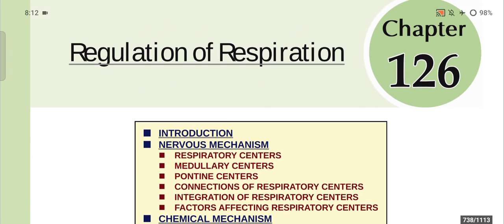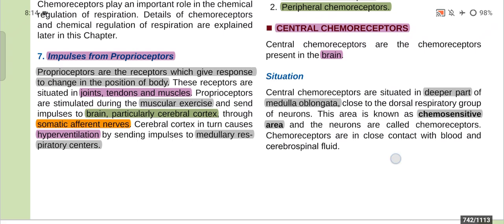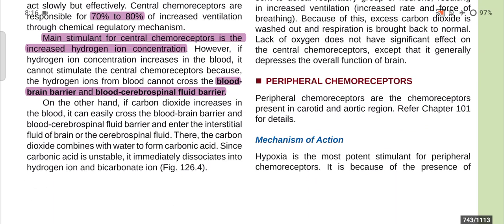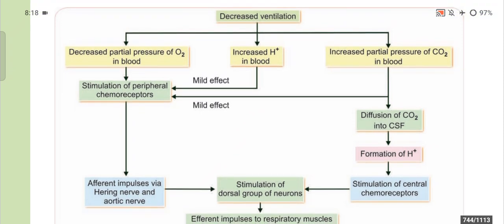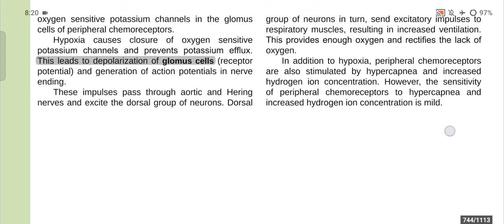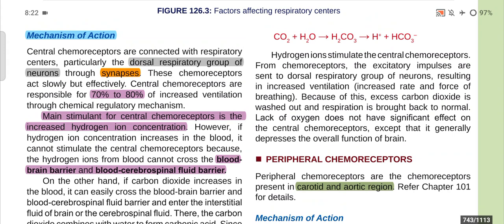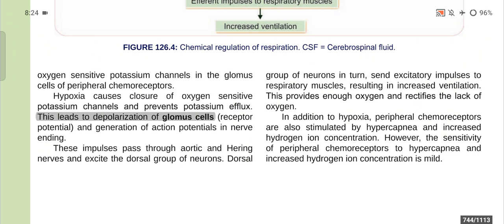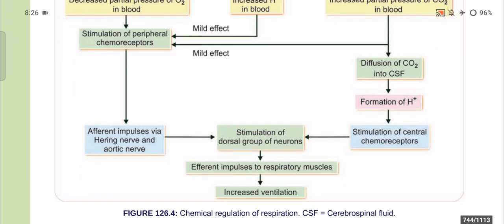Regulation of Respiration | Neural & Chemical Control Explained (Part - 04) | Mijanur Rahaman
🫁 Regulation of Respiration | Neural & Chemical Control Explained | MBBS/BHMS/NEET*

In this video, we simplify the *mechanism of respiratory regulation*, including both *neural* and *chemical control*. Understand how your body maintains proper breathing rate even while sleeping, exercising, or facing stress.

*📌 Topics Covered:*

- What is *Respiratory Regulation*?
- Role of *Respiratory Centers* (medullary & pontine)
- *Neural control*:
  - Inspiratory & expiratory centers
  - DRG & VRG
- *Chemical control*:
  - Role of CO₂, O₂, H⁺
  - Central & peripheral chemoreceptors
- Reflexes: Hering-Breuer, J receptor, baroreceptors
- Clinical correlation: effects in diseases like COPD, brainstem injury

🎯 Best For:
- MBBS, BHMS, Nursing, BDS & Paramedical students
- NEET, AIIMS, medical entrance preparation
- Quick physiology revision

💡 Understand how your brain and body work together to keep you breathing — every moment.